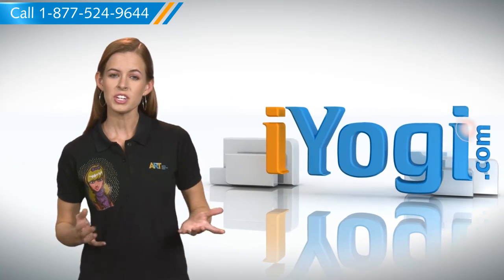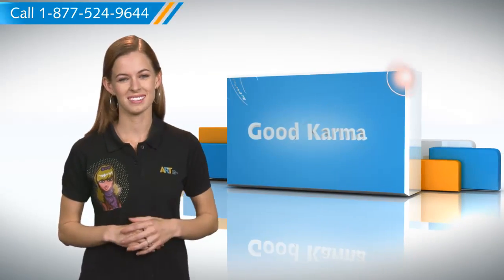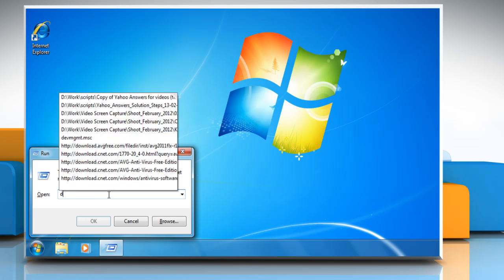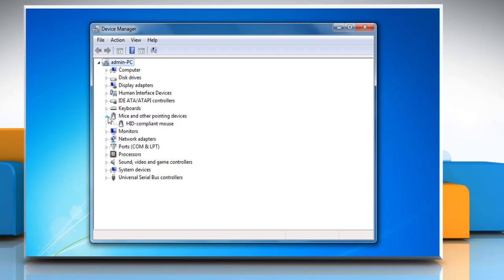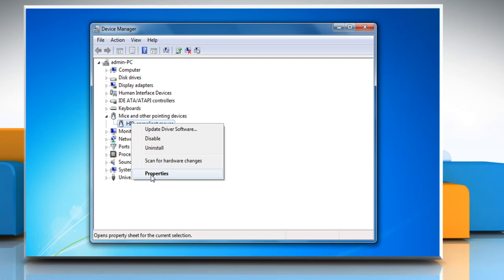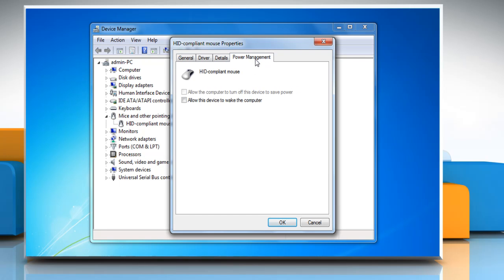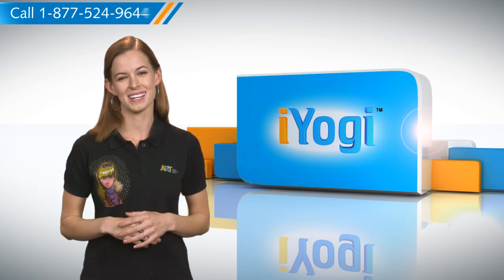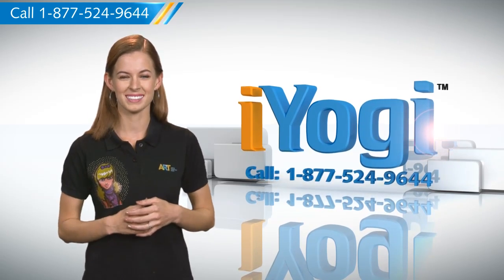Unable to recover Windows® 7 computer from Sleep Mode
Does your keyboard or mouse not 'wake up' your Windows® 7 PC from Sleep Mode? Try these steps to fix the issue.

Now, sleep mode is the power saving feature of your PC and it can help you save money on your electricity bill. Problems like inability to recover the PC after going into the sleep mode or devices not functioning properly after the PC recovers from sleep mode might occur, which can be fixed easily.